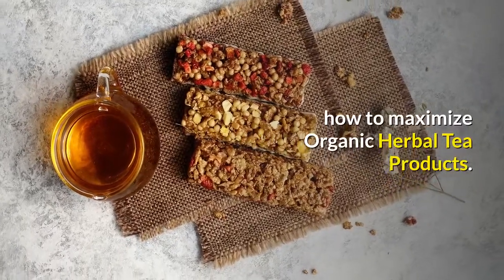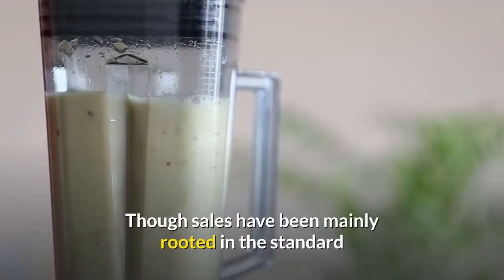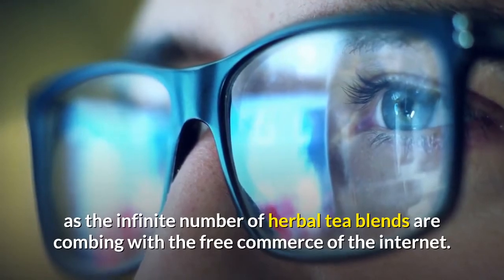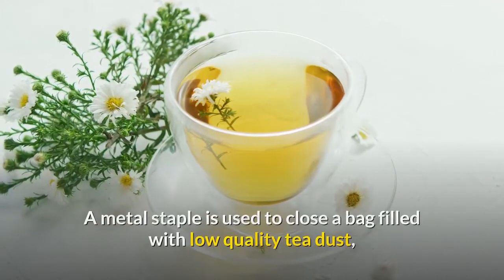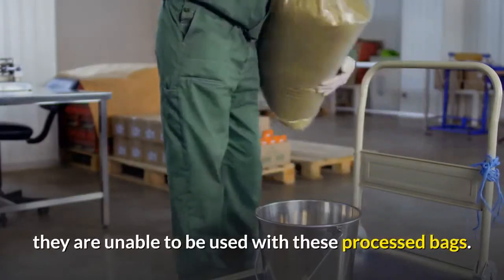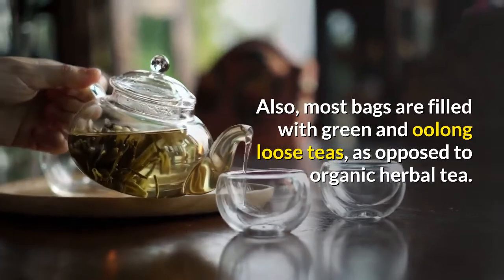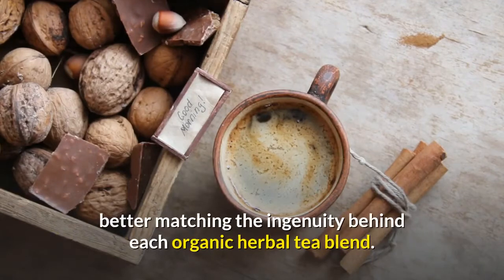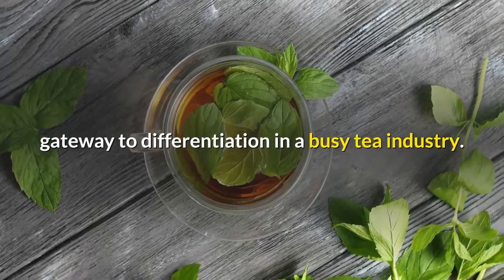How To Maximize Organic Herbal Tea Products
How To Maximize  Organic Herbal Tea  Products. With US$5 billion market in the United States alone in 2003, a 500% increase in 10 years, tea is a well established industry that is quickly growing. Tea bags, loose teas, tea shops, and gourmet teas are only a few examples of the outlets for this ever increasing number. Though sales have been mainly rooted in the standard teas stemming from the Camelia sinensis plant (Green tea, Oolong tea, and Black tea), a vast increase in herbal and natural medicines in the western world has brought upon a virtual explosion of Organic Herbal Tea Blend, releasing any confinements there may have previously been.
0:00 intro
0:15 organic                                                                                                                                                                                0:30 herbal                                                                                                                                                                           0:50 products                                                                                                                                                                                        1:20 tea                                                                                                                                                                              Now it is not only Big Business that is apart of this industry as the infinite number of herbal tea blends are combing with the free commerce of the internet. This conception is creating new life in an industry that had been patiently waiting. New companies are forming, new mixtures are being created, and now even new tea bags are being designed.

The machine manufactured tea bags are still standard in market where cost is being put before quality. A metal staple is used to close a bag filled with low quality tea dust, which is known to have very low health benefits and give a more bitter taste than its whole leaf loose tea counterpart. Due to the manufacturing techniques used by these production factories, tea dust is the only filler able to be injected with the machines used to mass produce these bags. As the general size of each organic herbal tea blend is larger, they are unable to be used with these processed bags.

Second in popularity is a relatively new pyramid shaped tea bag. A more spacious bag allows for a free floating of the loose tea that is inside. Though higher in quality than the stapled standard, problems of this style include a large shape and size that makes bulk packaging difficult. Also, most bags are filled with green and oolong loose teas, as opposed to organic herbal tea.

With the combined short falls of these two bags, the ever increasing number of organic herbal tea blends and home based companies are in desperate need for a tea bag to match their unique nature. Fortunately as the number of companies is increasing, and more money is entering into the market, handmade gourmet tea bags are being created, better matching the ingenuity behind each organic herbal tea blend. It is very possible that as the number organic blends increase in popularity, raising the desire for organic products and higher health benefits, consumers will be more willing to pay slightly higher prices to receive significantly higher in quality tea bags. With this in mind, it very well could be that a unique organic herbal tea blend could be your gateway to differentiation in a busy tea industry.